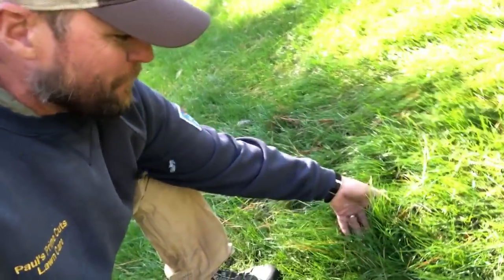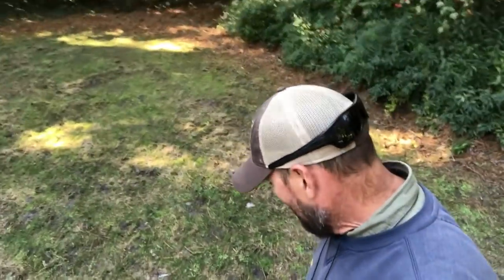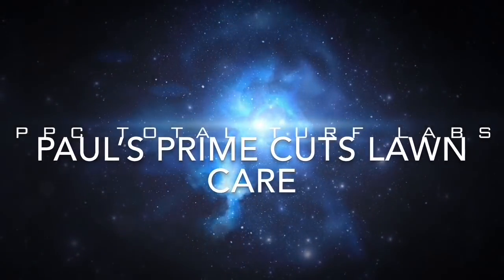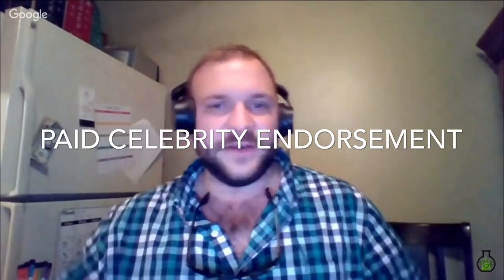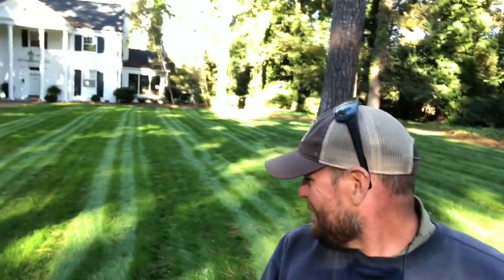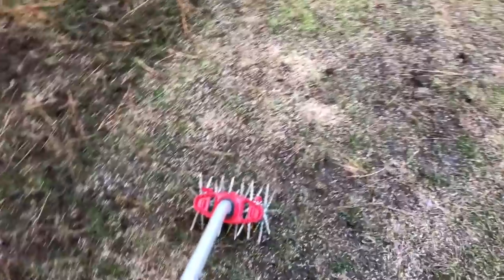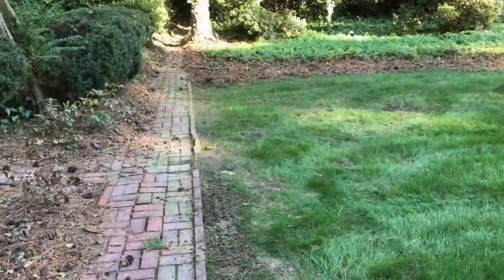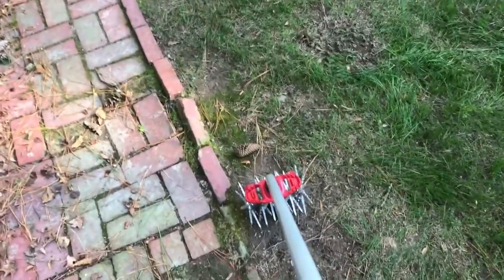Tips For First Mow On New Fescue Yard & Mole Killia